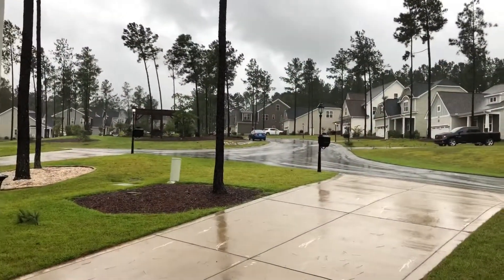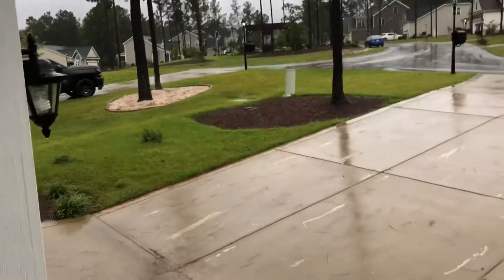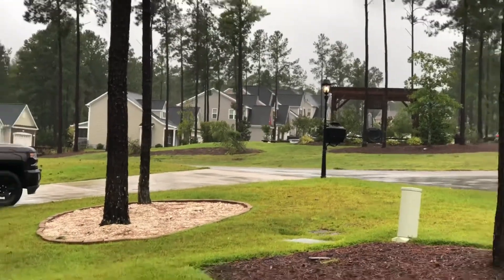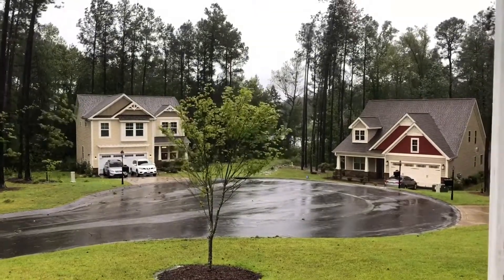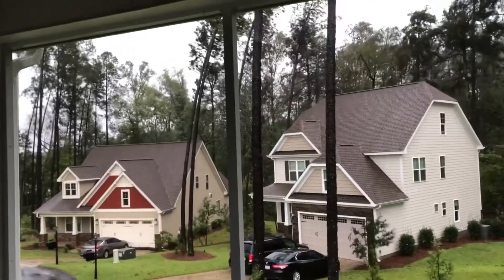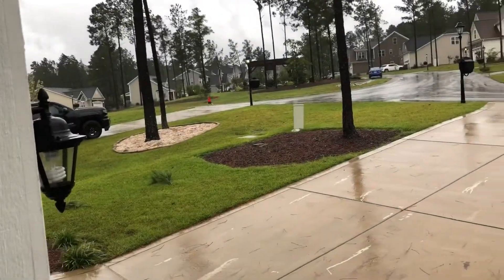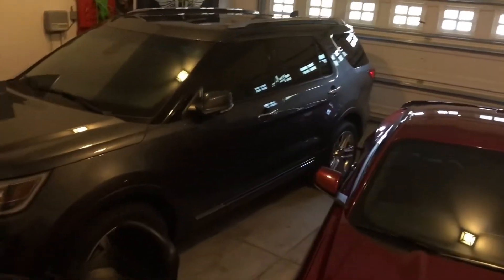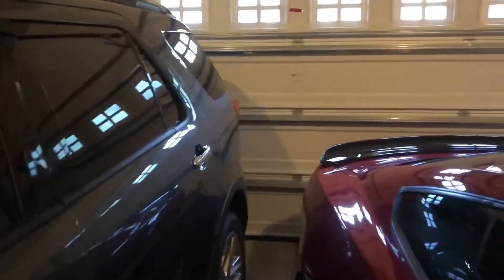Flo is finally showing up to party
Just a start of Hurricane Florence and just wanted to update everyone.